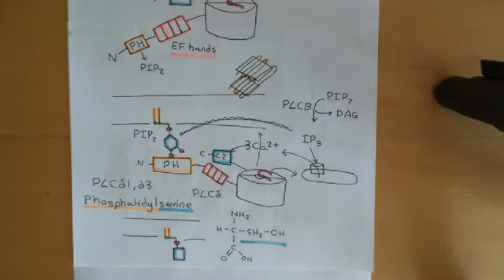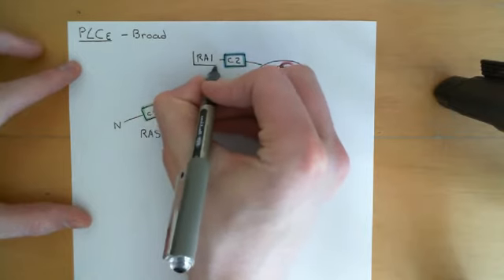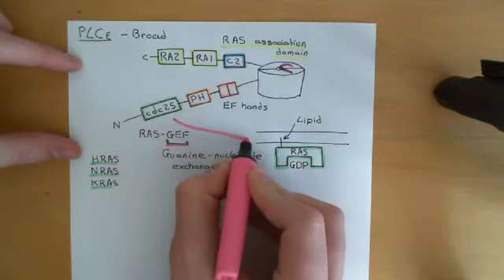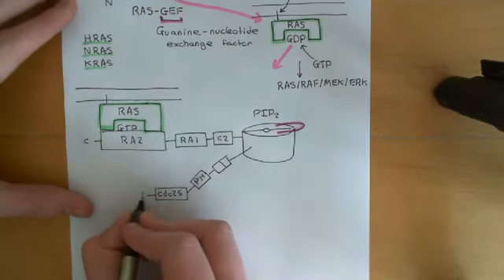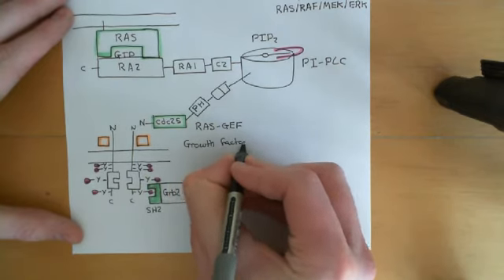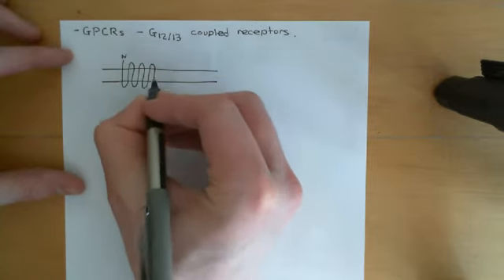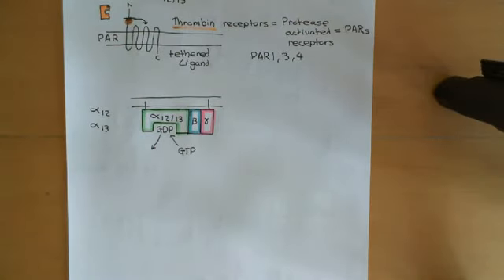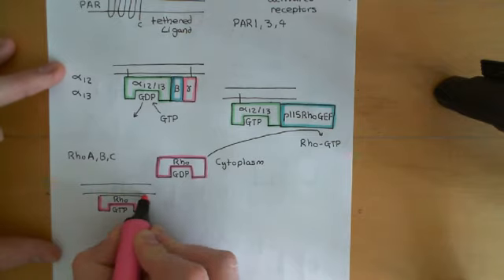Phospholipase C Enzymes Part 5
In this video we discuss the phosphoinositide-specific phospholipase C enzymes. Topics discussed include Gq/11 and PLC betas, RTKs and PLC gammas, PLC deltas, G12/13 and PLC epsilon, PLC zeta and fertilization and PLC etas.